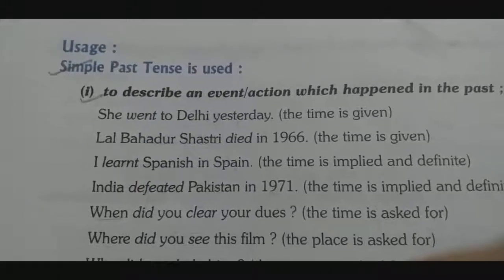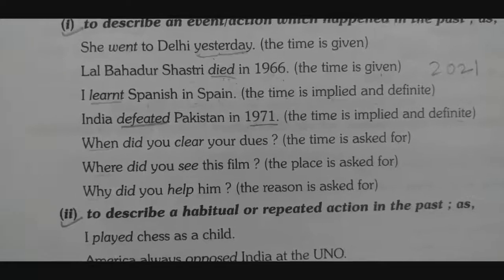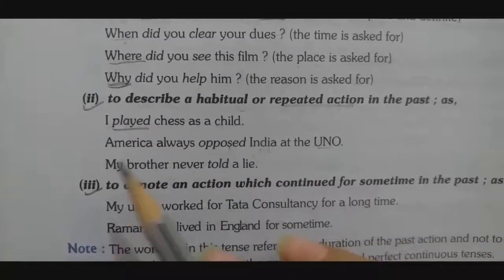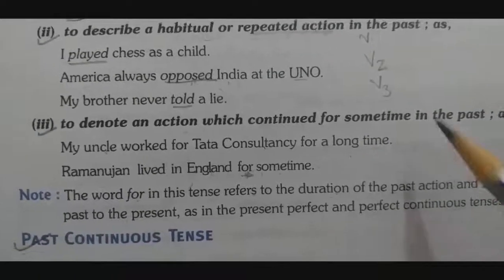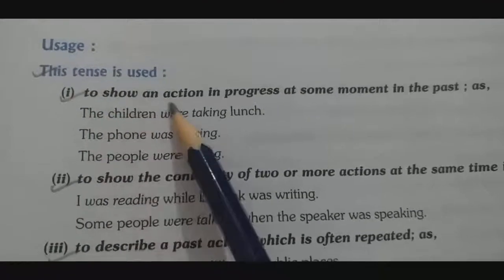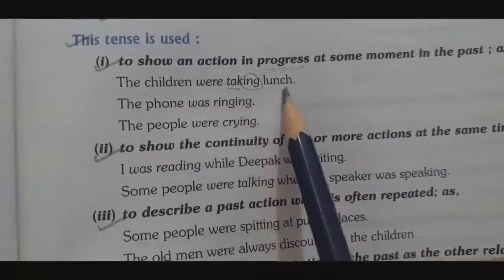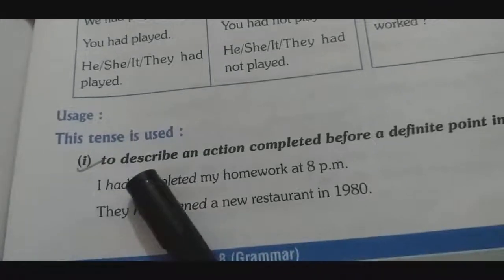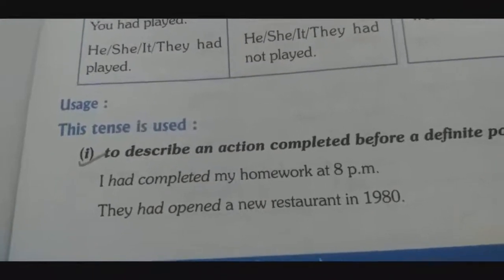Class- 7+8// English Language// Verb- Past Tense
Explanation of Simple Past, Past Continuous and Past Perfect Tense with simple examples.